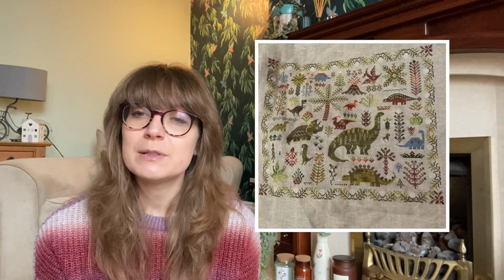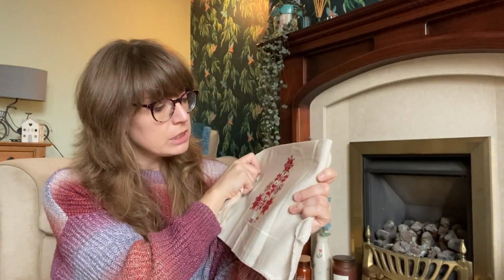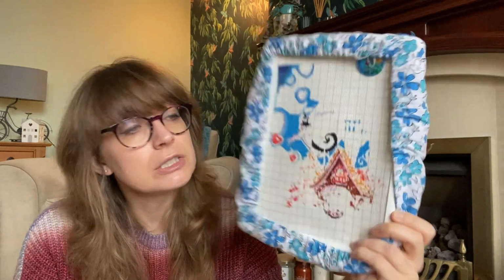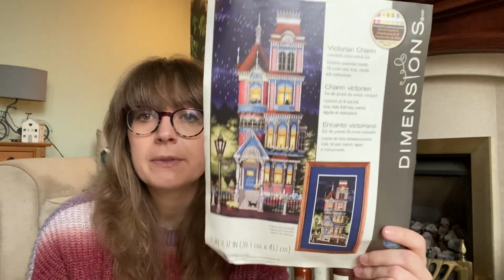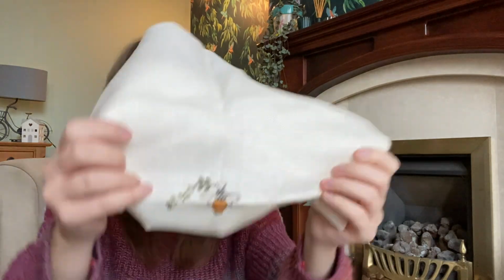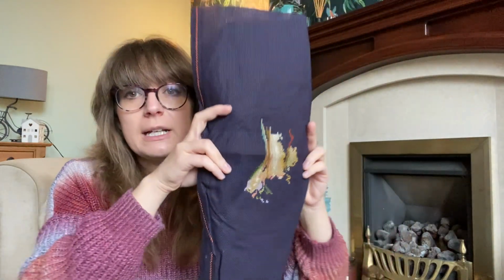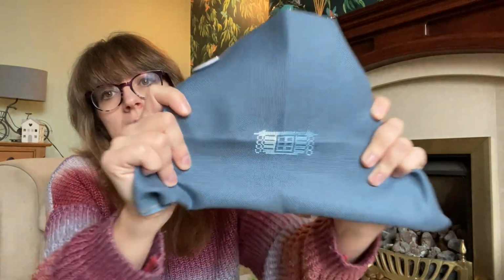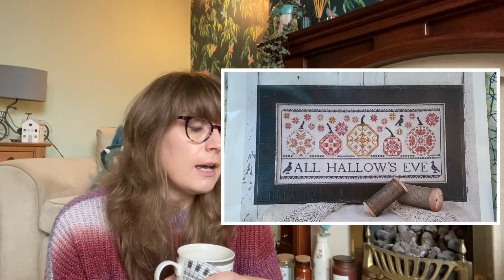Flosstube #19: WIP Parade 2024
Intro song by Jacob from @ModernFolkEmbroidery

Finishes:
This Kitchen Is For Dancing by Stitchrovia
Spring Hare by La-Di-Da
Dinosaur Forest by Owl Forest Embroidery
Under The Sea by Lakeside Needlecraft/Durene Jones
Needleworker by Little House Needleworks
Disney Princesses by Happy Sloth
Summer Quaker by Lila's Studio
Flowering Heart by Modern Folk Embroidery
The Meadow by Bothy Threads/Wrendale Designs
Let It Bee by Bothy Threads/Wrendale Designs
Bird in a Grapevine by Modern Folk Embroidery
Snail House: Watermelon by Owl Forest Embroidery
Dinosaur Ornaments by Durene Jones
Little Dinosaur by Alisa Okneas
Garden Birth Sampler by Historical Sampler Company

WIPs:
Winter Wonderland by Historiche Stickmuster
Botanical Chessboard by Doodlecraft Designs
Botanical Blackwork SAL by The Steady Thread
Fruits of Plenty by @ModernFolkEmbroidery
Mini Sunflower Cottage by HAED/Dona Gelsinger
Colours of Summer by Stitchrovia
Little Bird Quaker by  @ModernFolkEmbroidery
Christmas Wreath by Frosted Pumpkin Stitchery
QS Blue Butterfly by HAED/Ching Chou Kuik
Our Year by Historical Sampler Company
Victorian Charm by Dimensions
QS Fairy Monster by HAED/Lisa Victoria
The Stockings Were Hung by Tiny Modernist
Noel by Satsuma Street
Nutcracker Village by Country Cottage Needleworks
The Fox by Cottage Garden Samplings
Golden Bees by Owl Forest Embroidery
Pandemic by Long Dog Samplers
Damsals and Dragons by Bothy Threads/Wrendale Designs
Supernatural by The Witchy Stitcher
May Sampler of the Month by Country Cottage Needleworks
My Little Minnow by Autumn Lane Stitchery
Red Mermaid by RTO
Mermaids Garden by The Blue Flower
Disney Villains by Happy Sloth
Poltergeist Pirates by Glendon Place
The Black Pearl by The Witchy Stitcher
Silver Hoof by Owl Forest Embroidery
Unicorn, Moon and Stars by Gecko Rouge/Lorna Laine
Snail House: Pumpkin by Owl Forest Embroidery
Disturbed Women by Lucy Beam